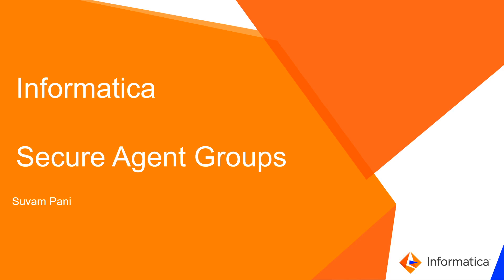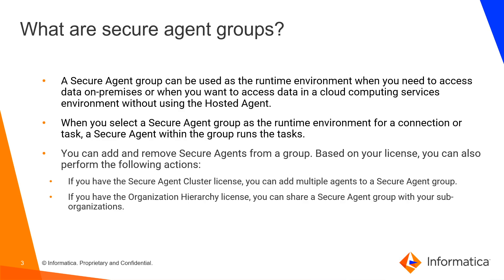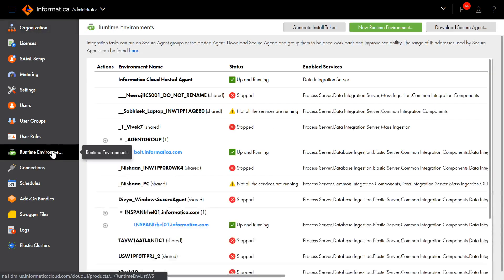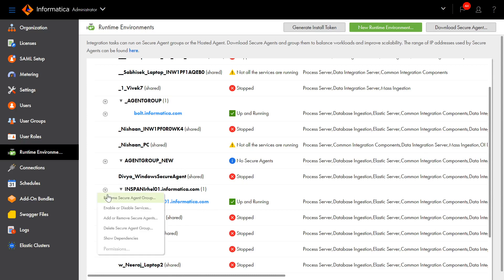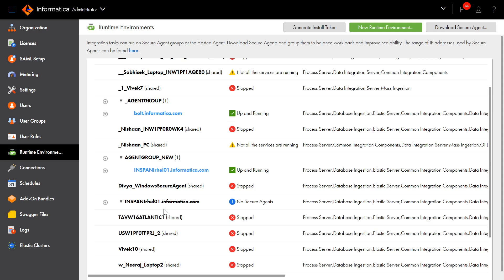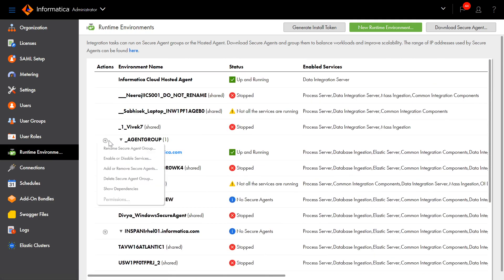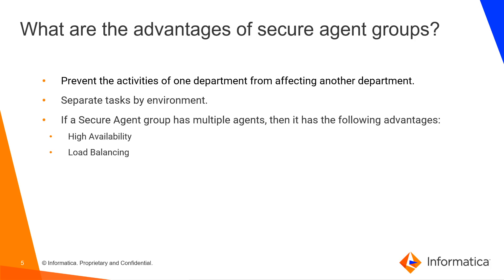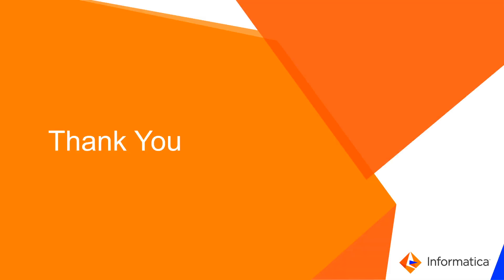How to Create Secure Agent Groups in IICS and Assign Secure Agents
This video explains how to create Secure Agent Groups in IICS and assign Secure Agents.

Expertise: Beginner
User type: Administrator
Category: Product Feature
Project Phase: Implement
Problem Type: Product Feature